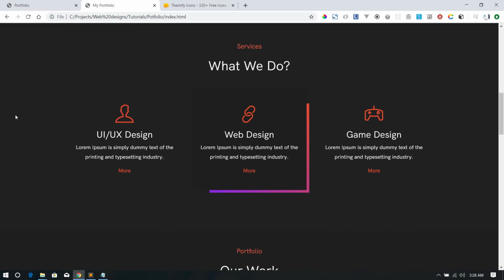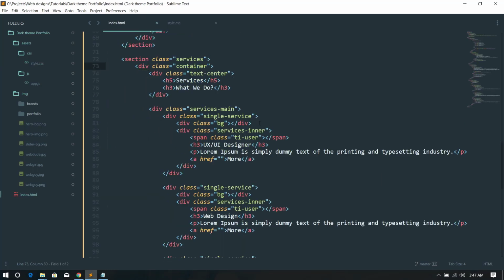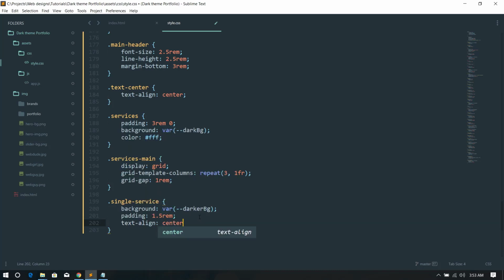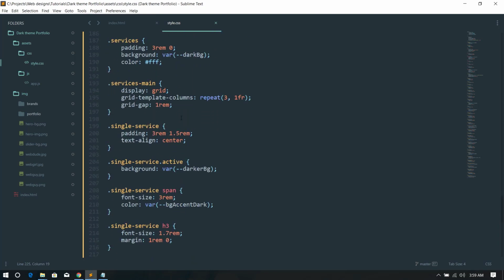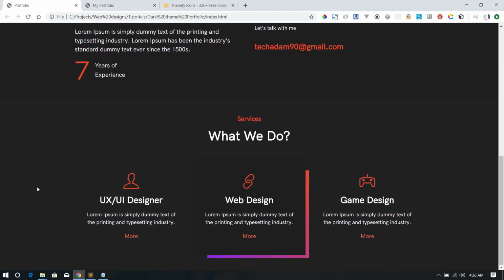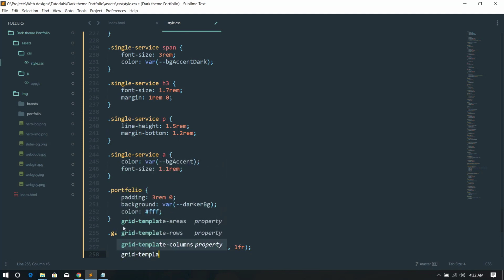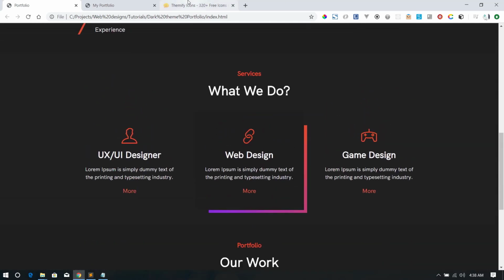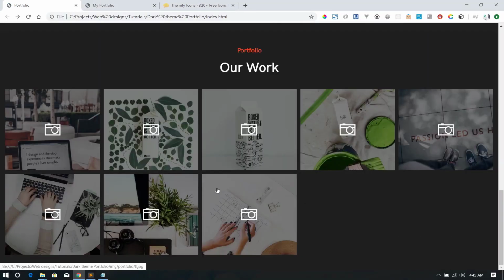How to create a Responsive Portfolio Website [Part 2] HTML and CSS Tutorial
How to create a Responsive Portfolio Website [Part 2] HTML and CSS Tutorial. This is the second part in a series of video tutorial where you'll learn to create a responsive personal portfolio website from scratch using HTML and CSS. The source files to this tutorial will be available at the end of the series